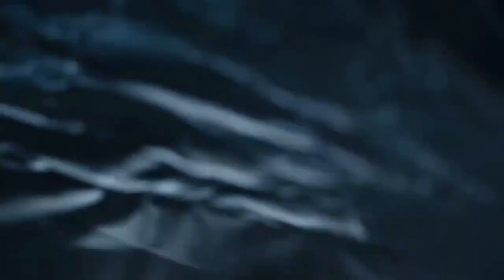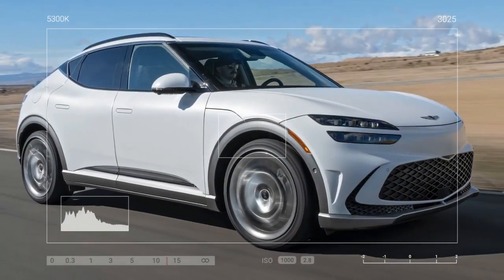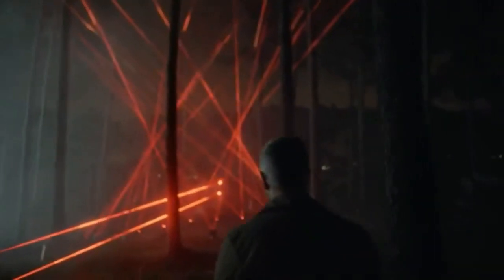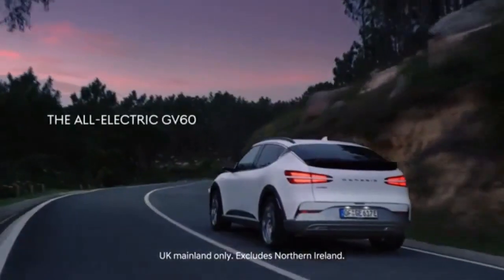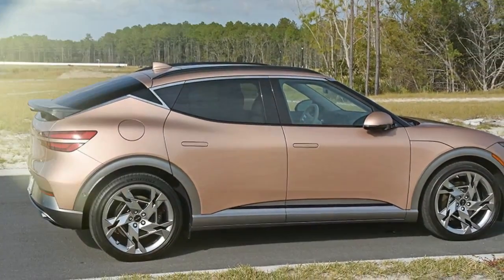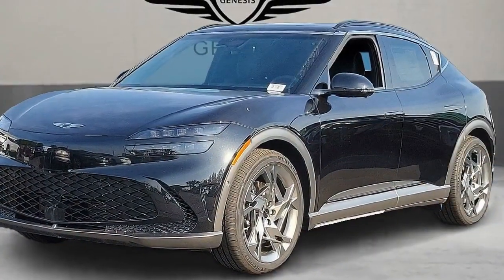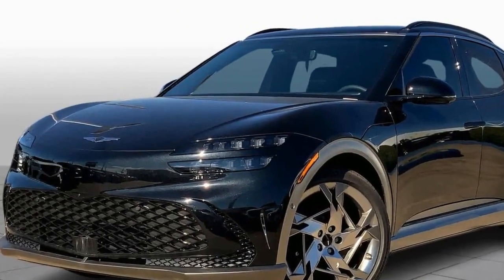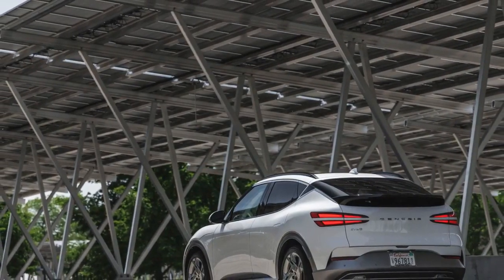2024 Genesis GV60 Performance, The Future of High Performance Electric SUVs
2024 Genesis GV60 Performance, The Future of High Performance Electric SUVs

1. We use trusted media sources in loading news and narrative content that we provide, in order to maintain accuracy and facts. We also include sources as references. please visit the sites we provide for more in-depth information related to the information or discussion we raise.

2. The material we use in making this video, is free and non-copyrighted content, or Creative Commons content, with fair use of content. If there is a problem or material that we use in the video in this channel, or there is a discussion about future business.

Thanks,